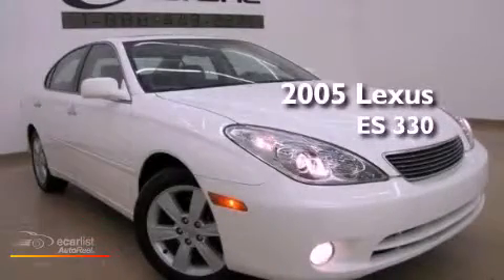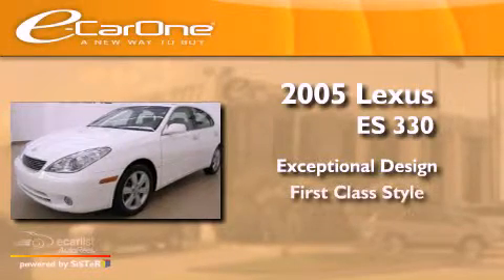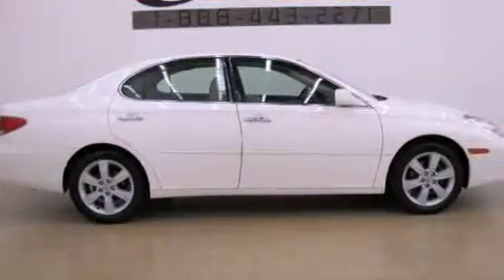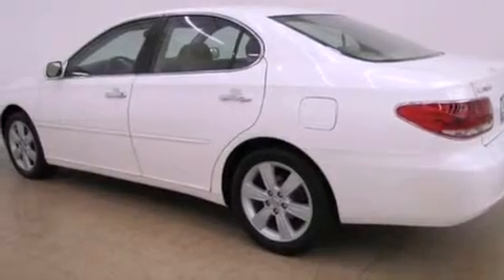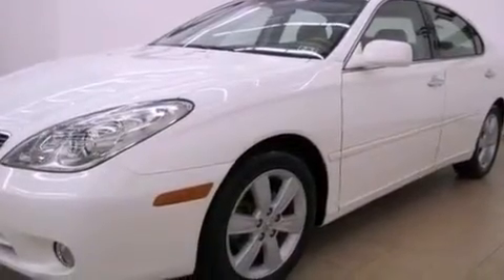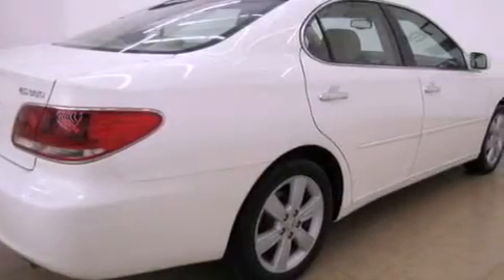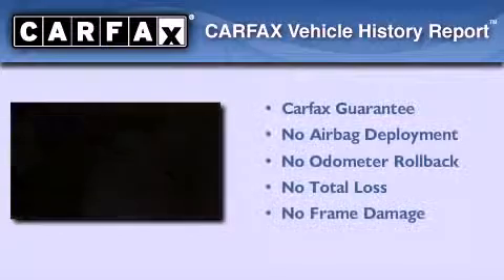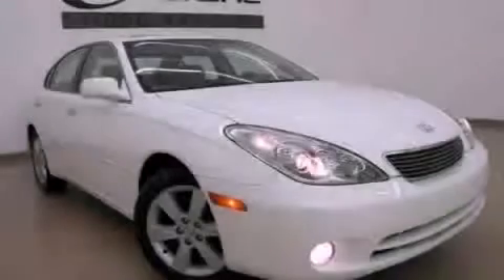2005 Lexus ES 330 Carrollton TX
Year : 2005
 Make : Lexus
 Model : ES 330

 Trans . : Unspecified
 Exterior : White
 Miles : 56,098
 Interior : Other
 Stock : 11738A

 1875 N. Interstate 35E

 Used 2005 Lexus ES 330 Carrollton TX